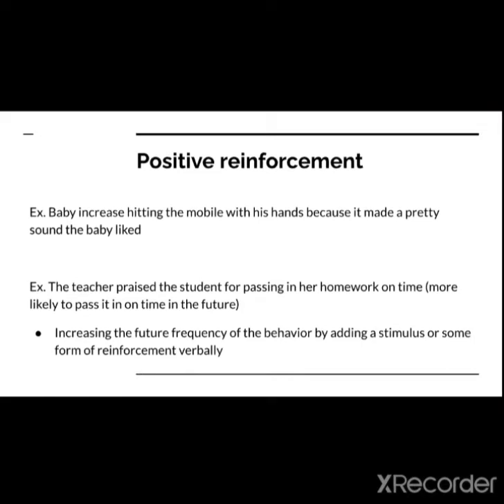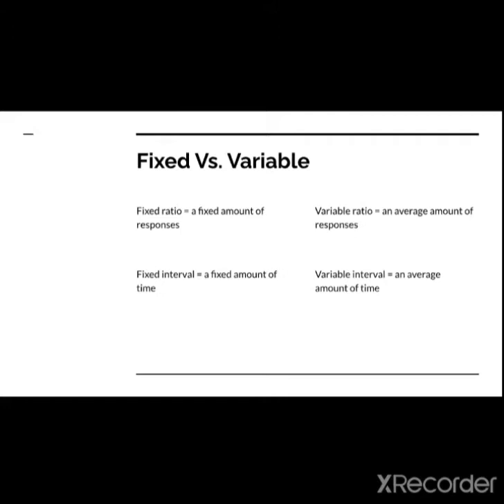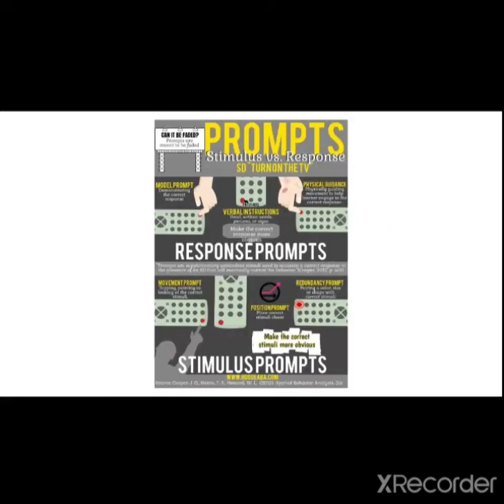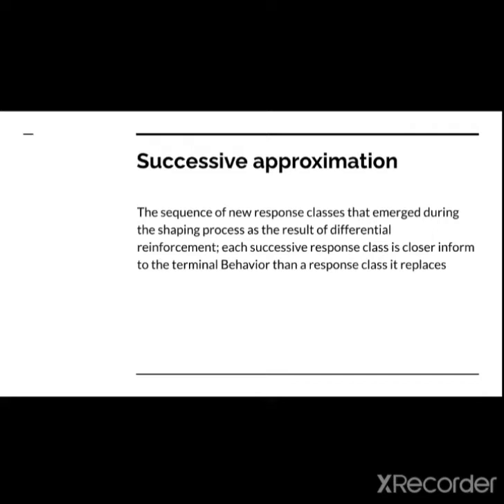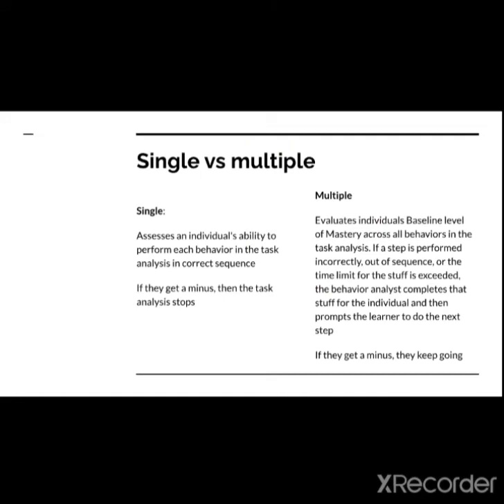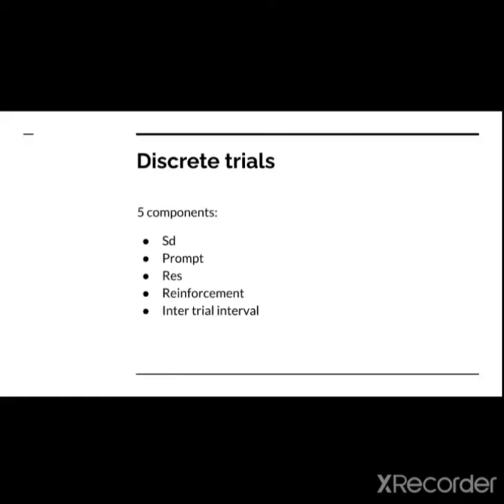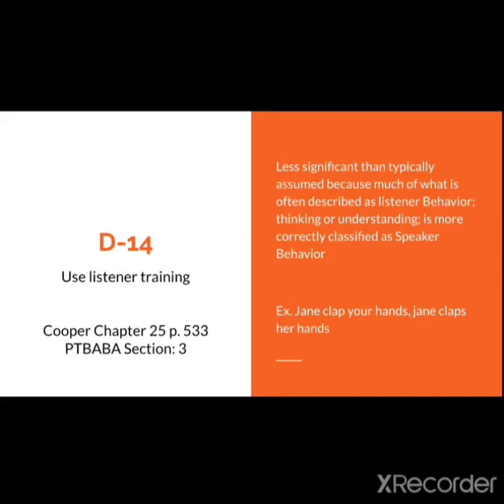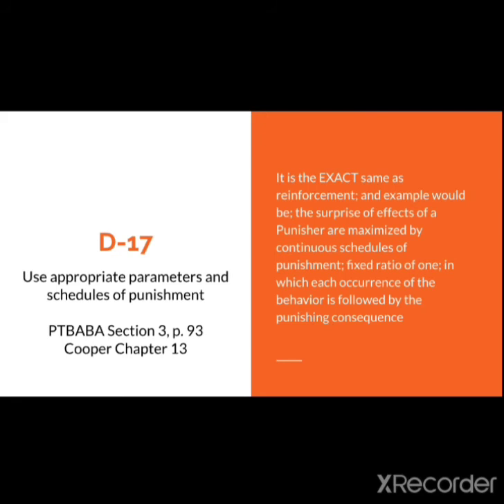task list D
reviewing task list D, 4th edition
review for the BCBA amd BCABA exam